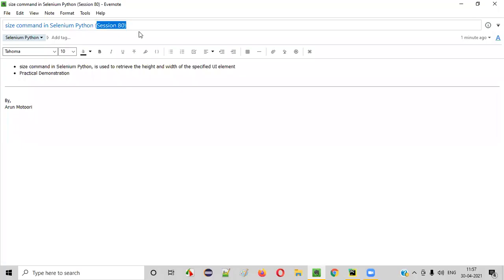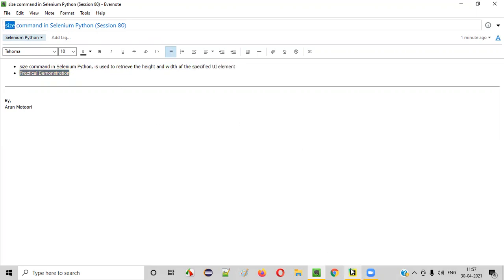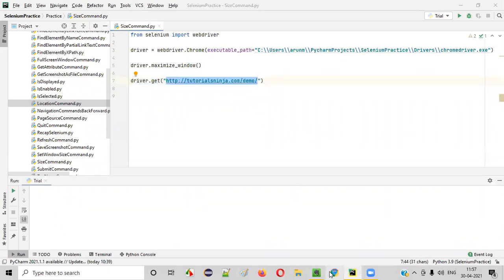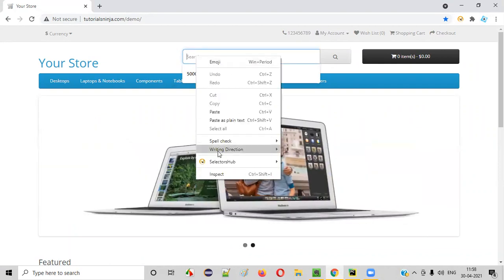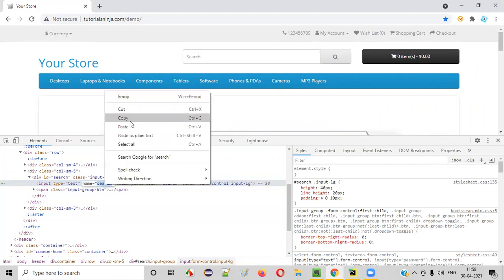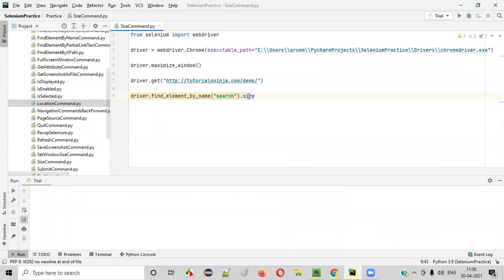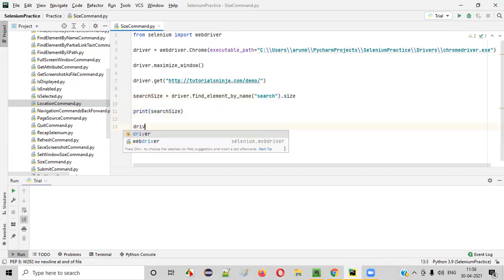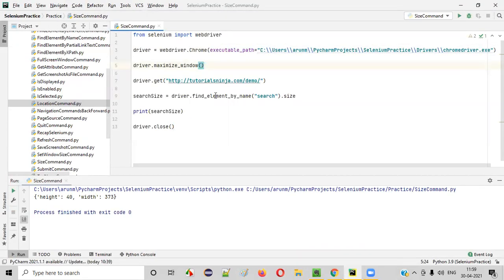size command in Selenium Python (Session 80)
In this session, I have practically demonstrated one of the commands in Selenium Python i.e. size command.